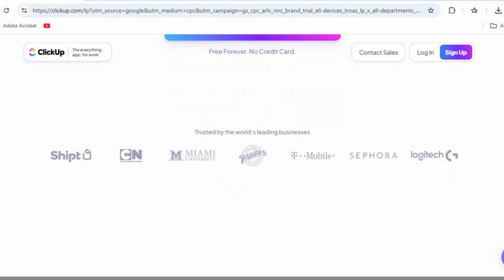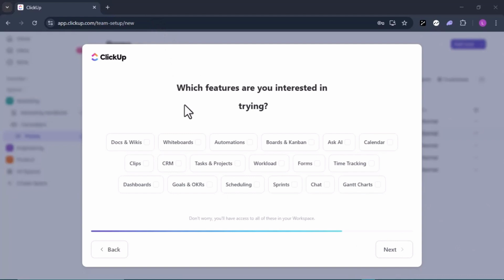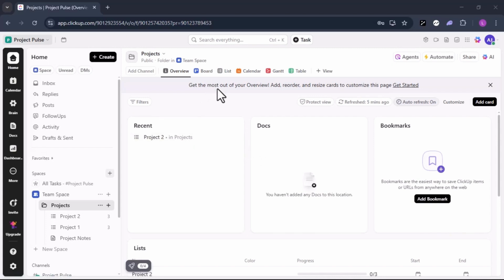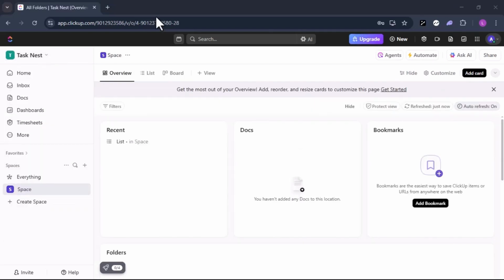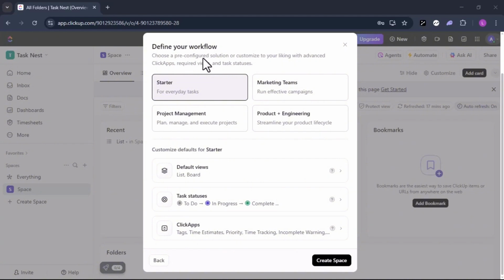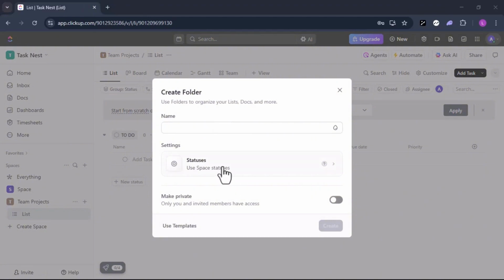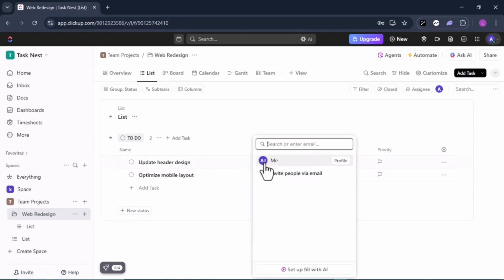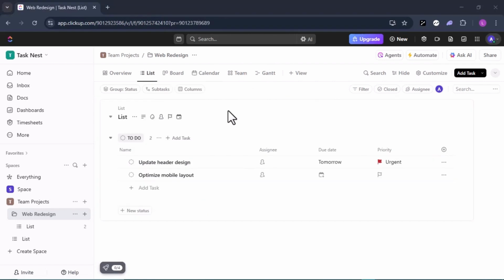FREE ClickUp Tutorial: Simple Project Management For Beginners Guide!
Learn how to manage projects effortlessly with this free ClickUp tutorial designed for beginners! We’ll take you step-by-step through setting up your workspace, creating tasks, organizing projects, and collaborating with your team—all without any confusion. ClickUp’s powerful features make project management simple and effective, whether you’re a freelancer, small business, or team leader. No prior experience needed—just follow along and get productive fast. Watch till the end for bonus tips to maximize your workflow. Let’s get your projects on track with ClickUp today!